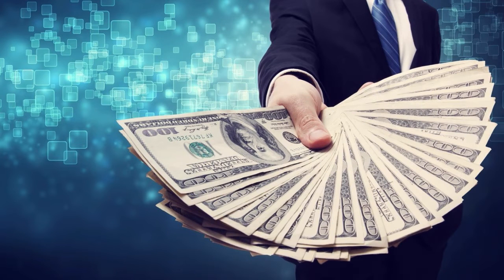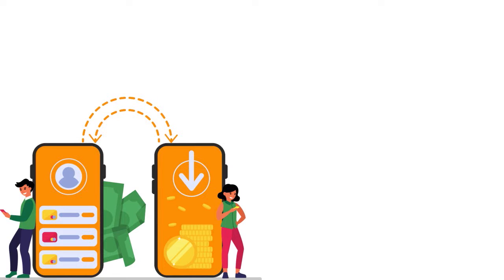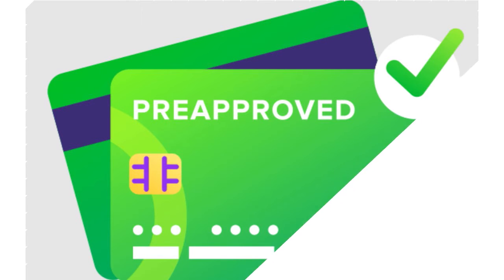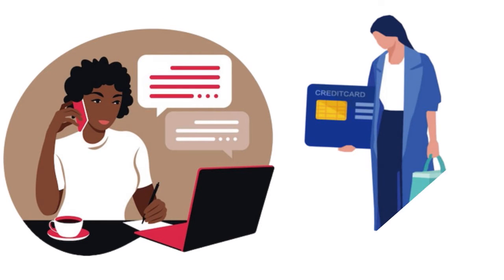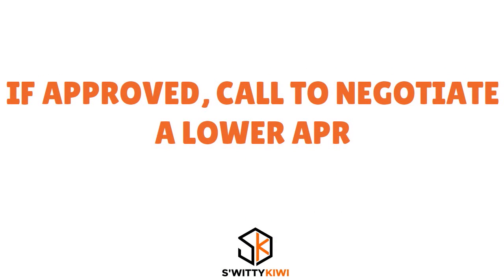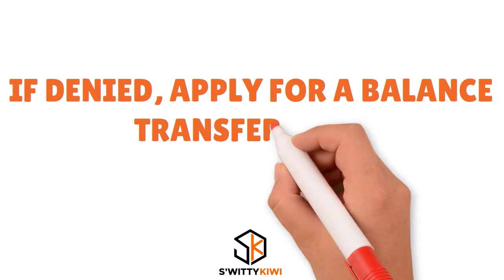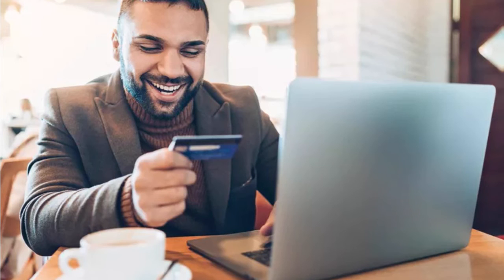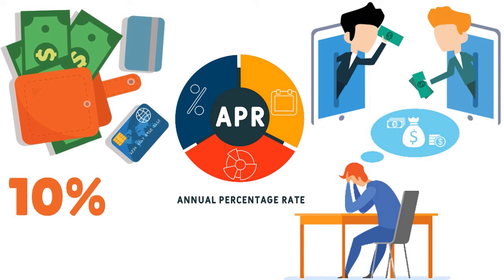How to Always Get a Lower APR on Credit Cards You Apply For (Hacks You Need to Know)🔶CREDIT S3•E782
How to Always Get a Lower APR on Credit Cards You Apply For (Secret Hacks You Need to Know). Want to reduce your credit card's annual percentage rate?